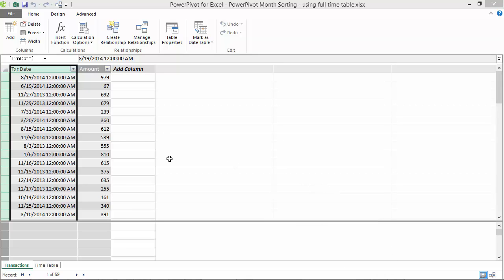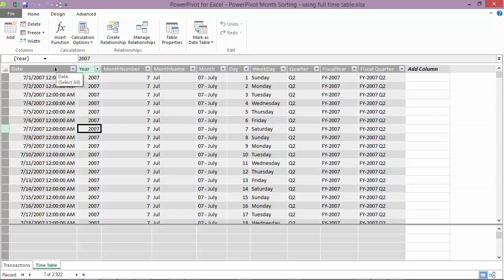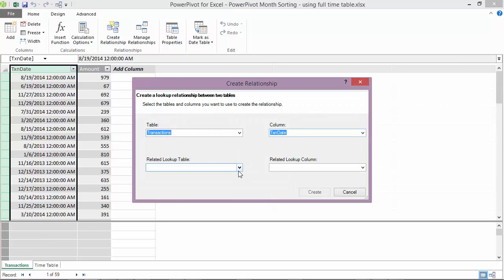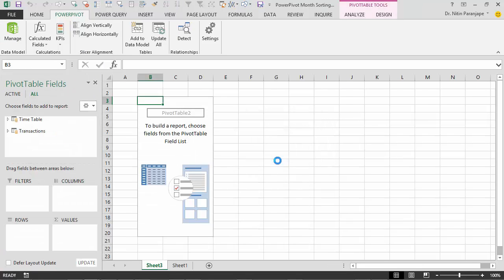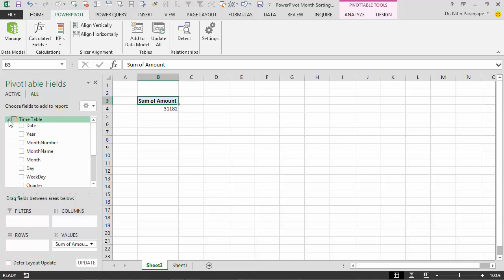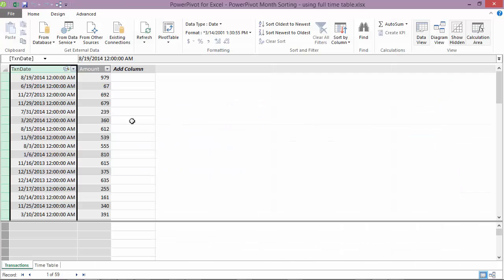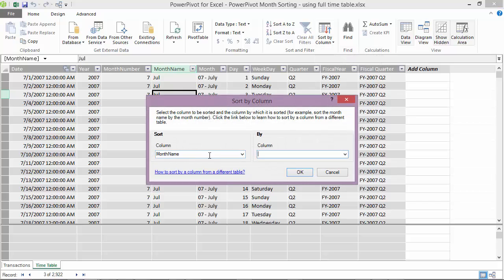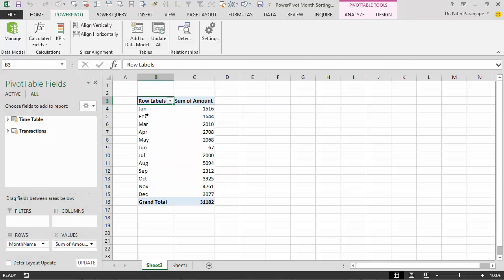Excel Power Pivot Tutorial: Month ordering using Time table in Power Pivot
By default, Power Pivot and pivot table sort months in alphabetical order.  This video will show you how to repair month sorting in natural order.

Read the blog post before viewing the video.